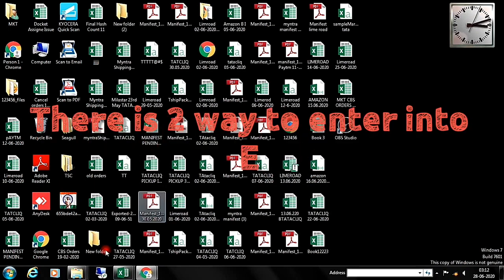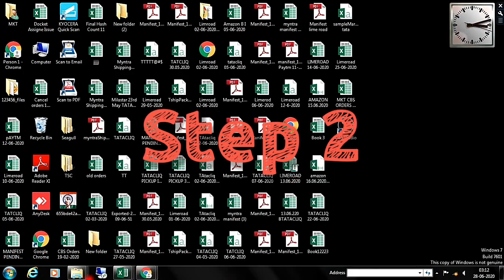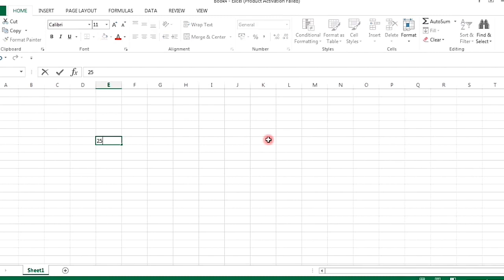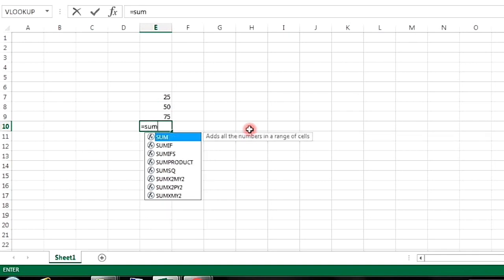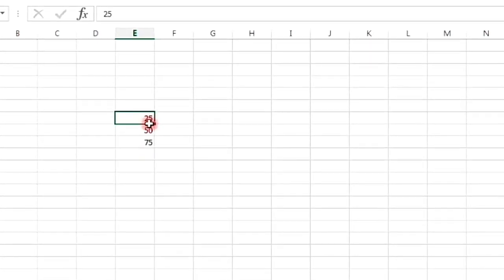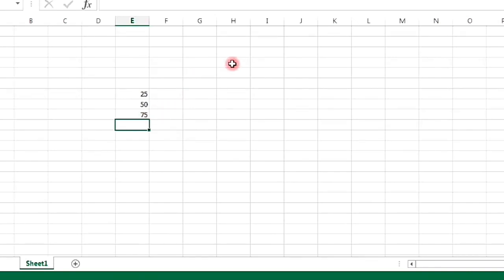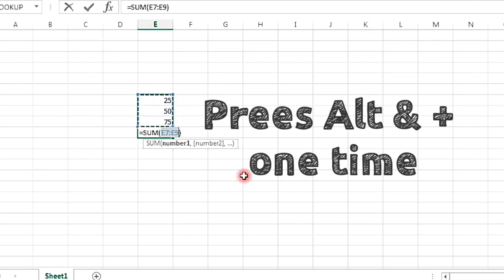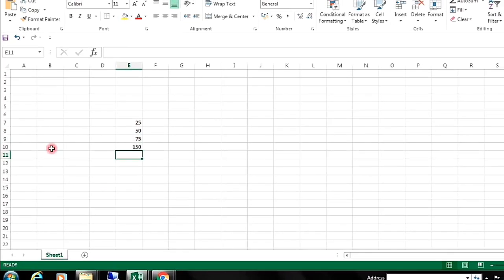How to calculate Total sum simple in A few seconds quickly on Excel sheet 👍